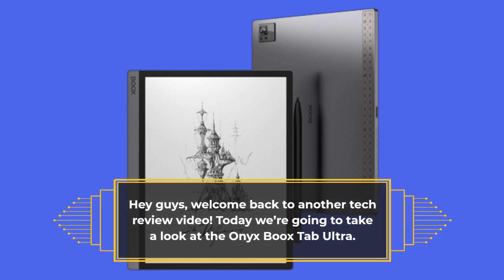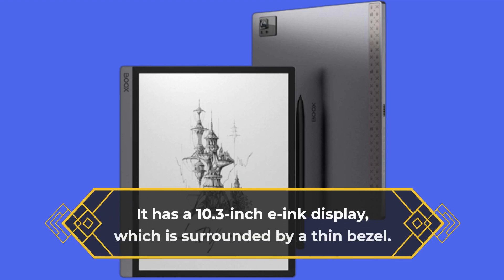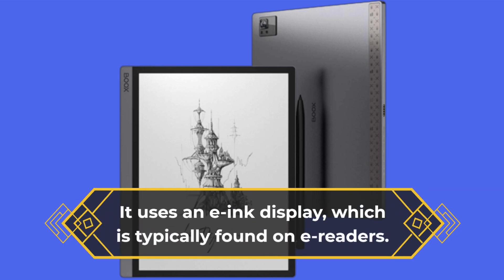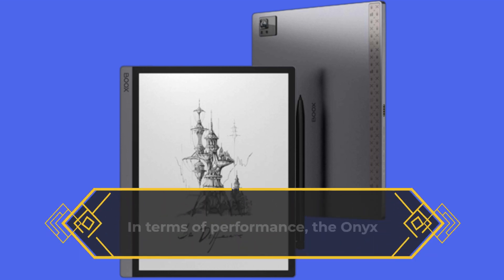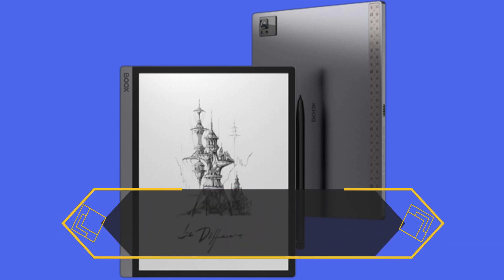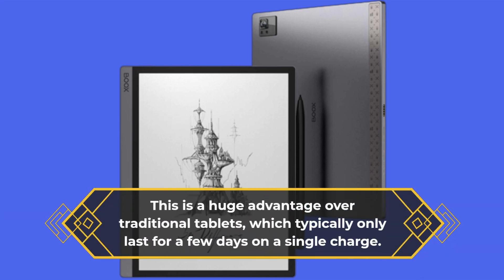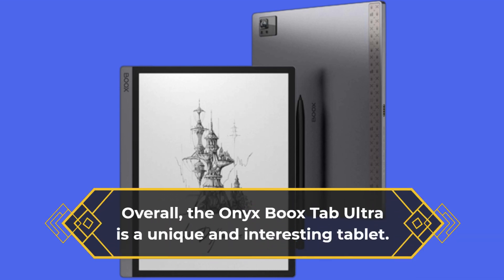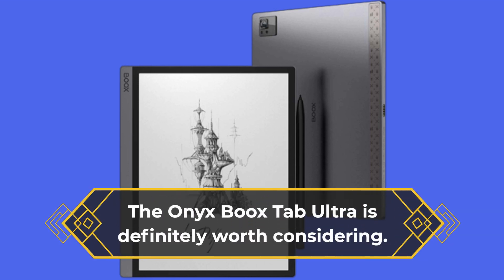Onyx Boox Tab Ultra: The Ultimate E-reader? | In-depth Review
Amazon Product Name : Onyx Boox Tab Ultra

In this video, we review the Onyx Boox Tab Ultra, a premium tablet designed for reading, writing, and drawing. We explore its features, including the high-resolution E Ink display, the Wacom stylus, and the Android 11 operating system. We also examine its performance in terms of battery life, speed, and usability, and discuss its pros and cons as a device for digital content creation and consumption.